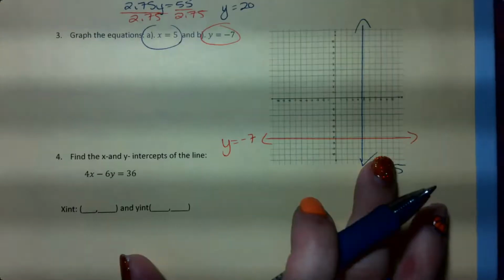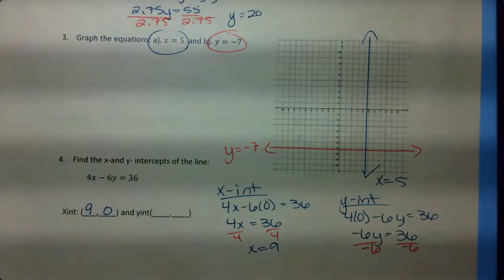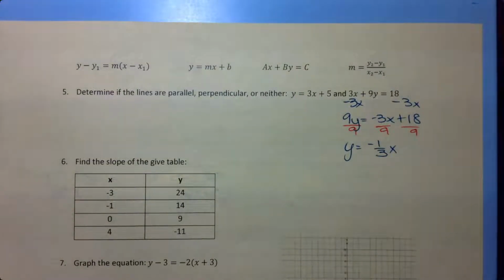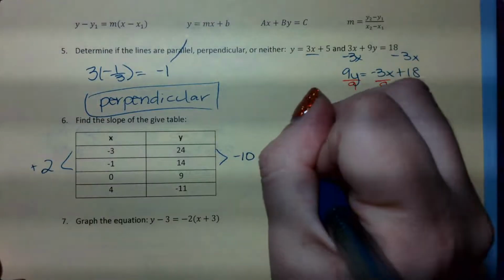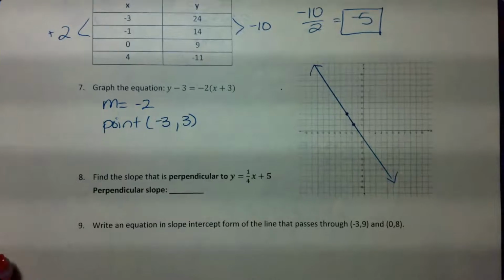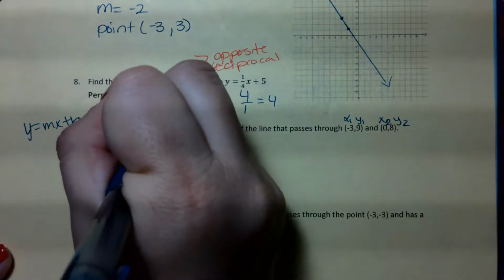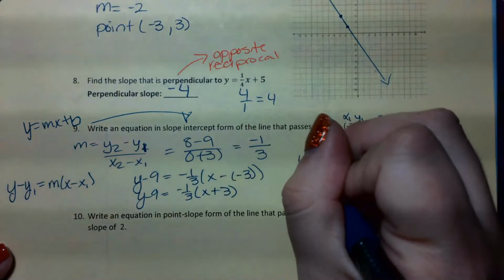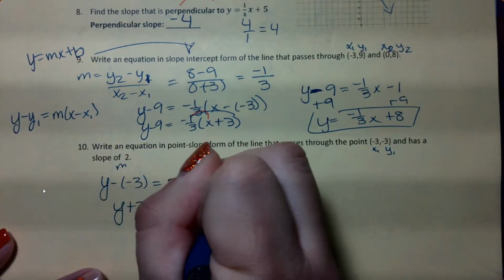Chapter 2 Test Review